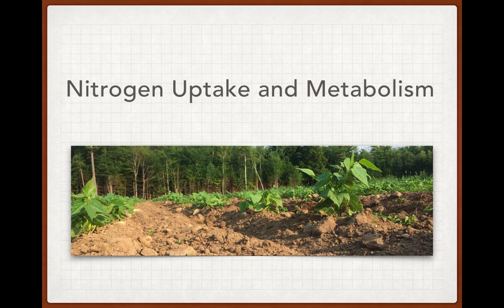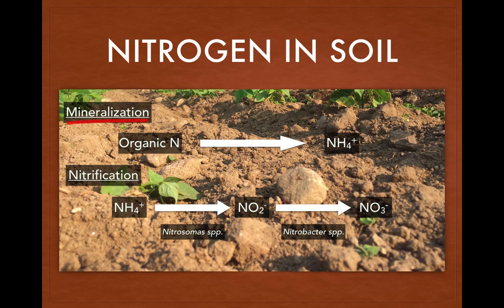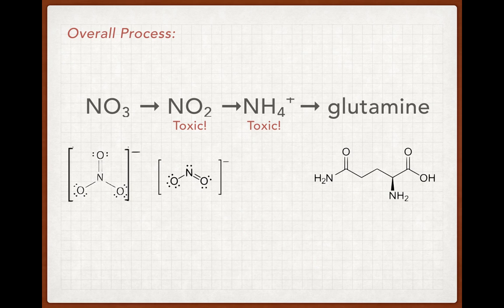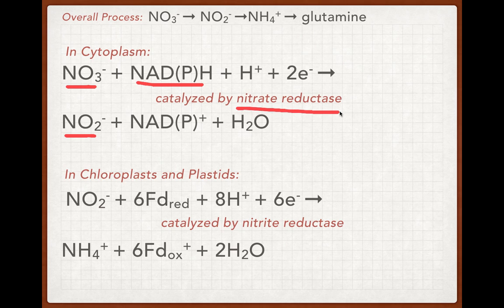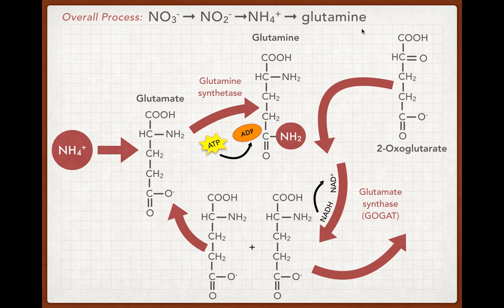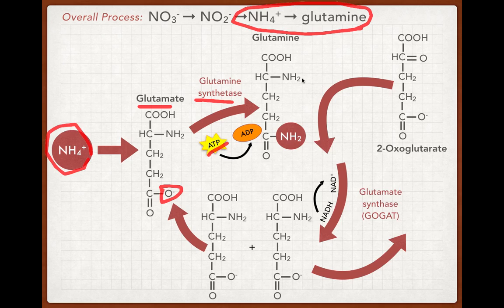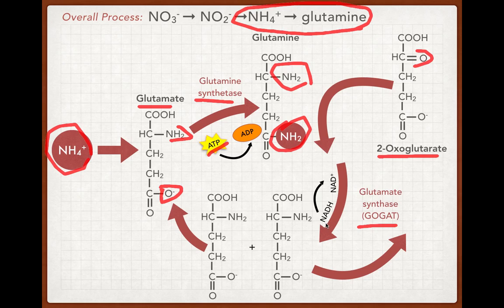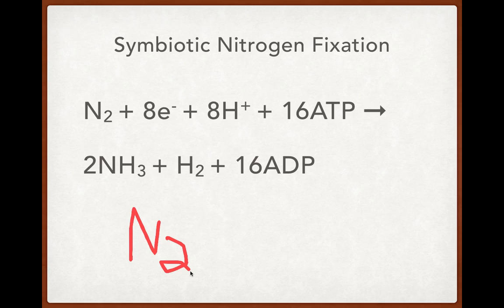Plant Nitrogen Uptake and Assimilation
How do plants use nitrogen? This video covers the absorption and metabolism of nitrogen by plants. It covers mineralization, nitrification, nitrate reduction, nitrite reduction, and the GOGAT cycle.